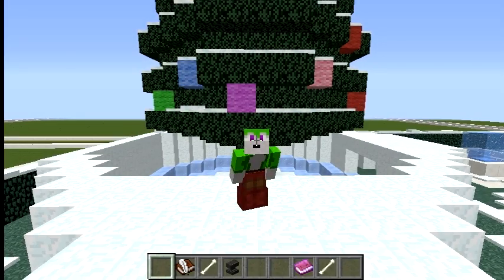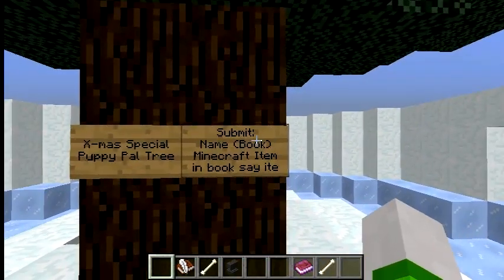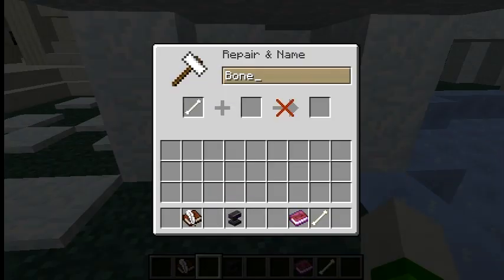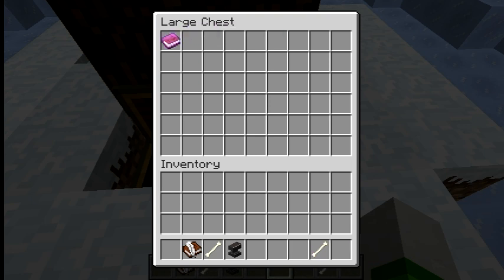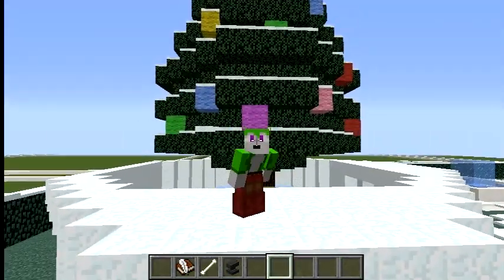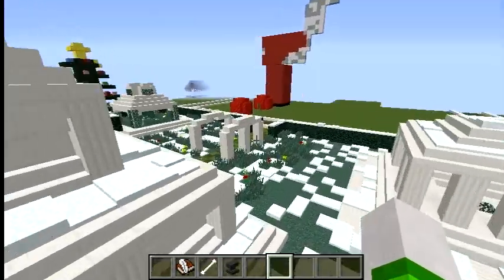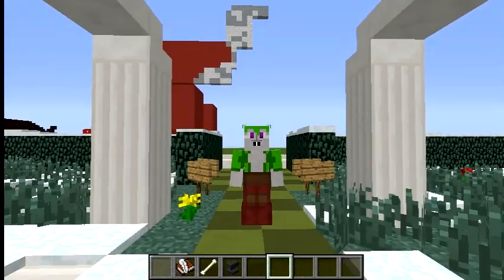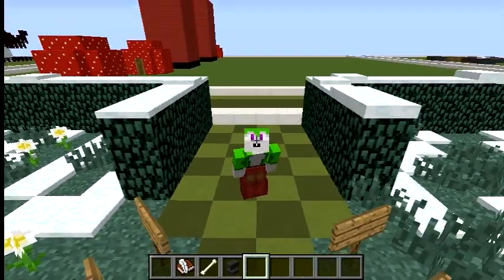Husky's Holiday Special: Our Tree! (part 1) (Let's Play Minecraft)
A very special Holiday Announcement, where i need YOUR help to decorate our Christmas tree! How, watch the video and learn how to help decorate our amazing tree for this season!!!

Server: play.theemeraldisle.net
plot: -59;25